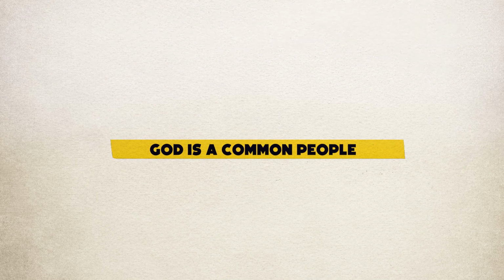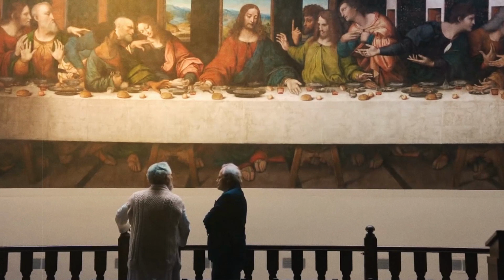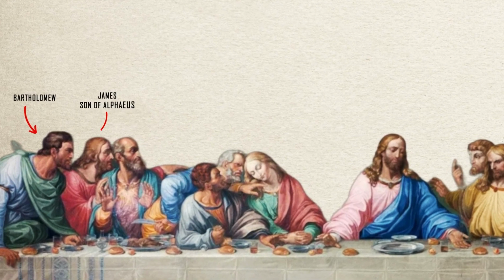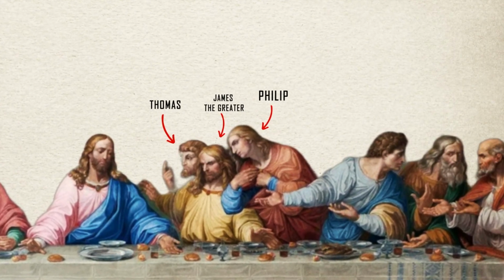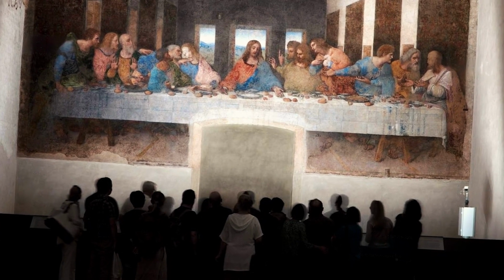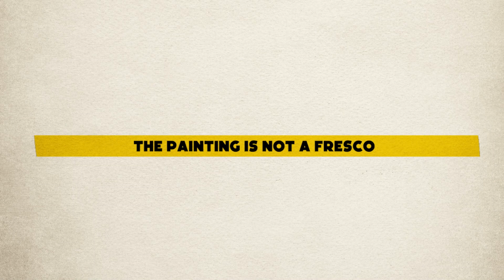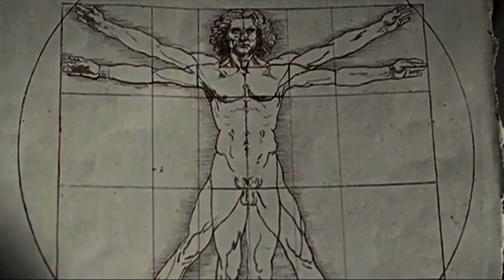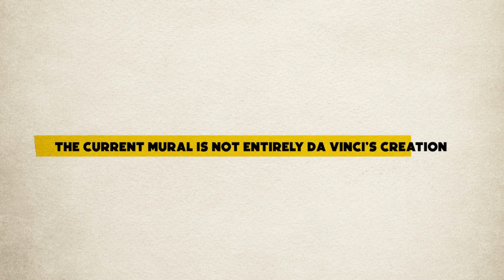Beyond the Canvas: Unraveling Da Vinci's Last Supper Secrets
Dive headfirst into the intriguing world of art history with our gripping video - "Beyond the Canvas: Unraveling Da Vinci's Last Supper Secrets". As we unpack the mysteries, narratives, and fascinating details behind one of the most significant masterpieces of the Italian Renaissance, you'll see Leonardo Da Vinci's genius in a brand new light.

Leonardo Da Vinci, an icon of the Renaissance era, produced a wealth of artwork that continues to mesmerize scholars, art lovers, and casual observers alike. Among his extensive portfolio, 'The Last Supper' stands as a hallmark of his genius, a testament to his remarkable ability to blend spiritual symbolism with unmatched realism. In this art analysis, we delve deep into the narrative and aesthetics of this Da Vinci masterpiece.

Within this video, we journey beyond the canvas to decode the symbolism, narratives, and secrets hidden within 'The Last Supper.' By the time you finish, you'll find that you've not only understood more about Da Vinci and his symbolism but have also gained a profound appreciation for his artwork. This art critique aims to serve as a tool for both learning and appreciating the depth of Da Vinci's Last Supper.

Our video takes a closer look at each detail, from the vibrant colors to the thoughtful positioning of the subjects, unraveling the secrets that have captivated art enthusiasts for centuries. We uncover the Last Supper's details, taking you on a guided tour of one of history's most iconic paintings. Our exploration of these Da Vinci mysteries will leave you with an enriched understanding of this incredible masterpiece.

Are you an art enthusiast or curious about the world of Italian Renaissance Art? Or perhaps you're a Da Vinci fan, eager to know more about his masterwork. This is the perfect video for you. With careful examination and artistic interpretation, we break down the intricate layers of 'The Last Supper,' demystifying it for viewers from all walks of life.

Don't miss out on this chance to deepen your knowledge of art history and decode the narratives behind Leonardo Da Vinci's 'The Last Supper.' Join us as we go beyond the canvas to unravel one of the world's most intriguing art mysteries. This gripping, insightful journey is just a click away. Experience the unraveling of Da Vinci's Last Supper secrets today.

⌛ Chapters
00:00 - Intro
00:56 - God is a Common People
01:36 - Maybe John is a Female!
02:30 - The Salty Mess is Symbolic
03:24 - Composition
04:20 - Herring or eel?
04:48 - Judas' Representation in Leonardo's Last Supper
05:22 - Hidden Message in The Mirror Image
05:54 - The Painting is Not a Fresco
06:37 - The Current Mural is Not Entirely da Vinci's Creation
07:16 - The Theme of The Last Supper

You don't want to miss any news from us, right?